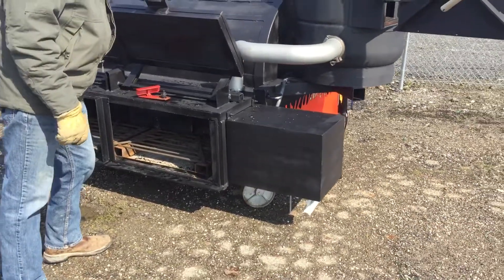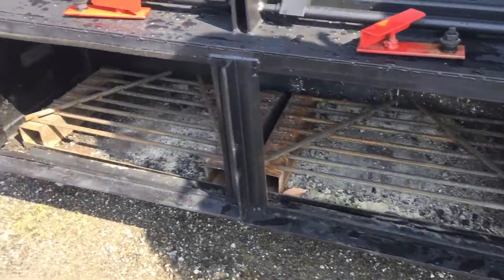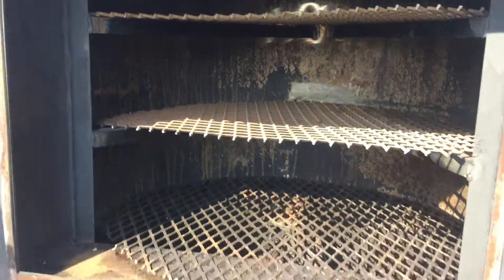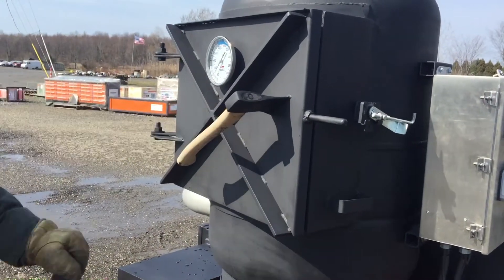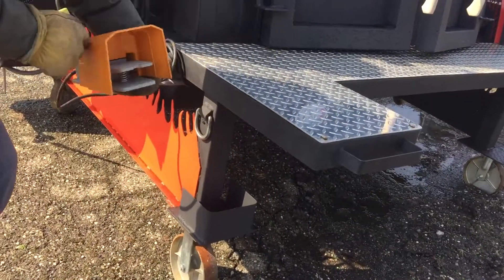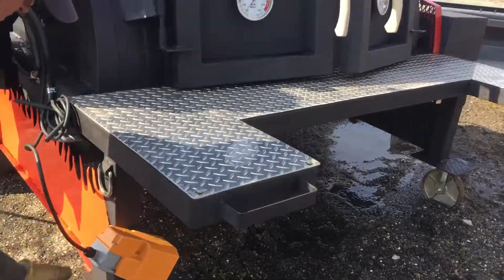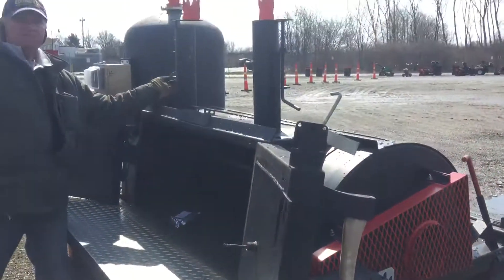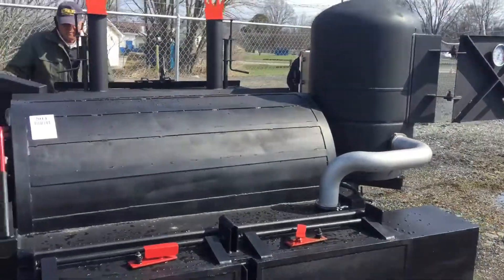2014 - New Smoker - CUSTOM SMOKER